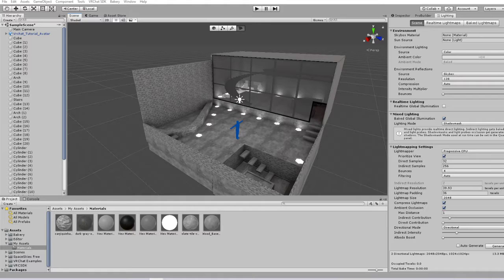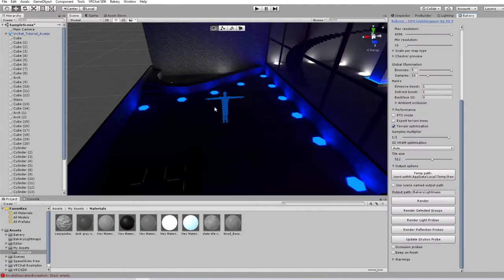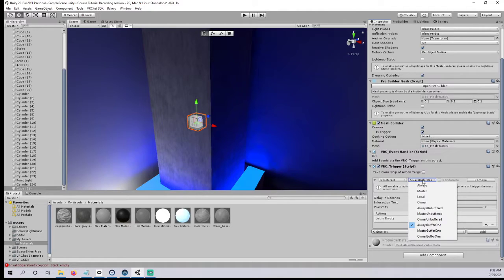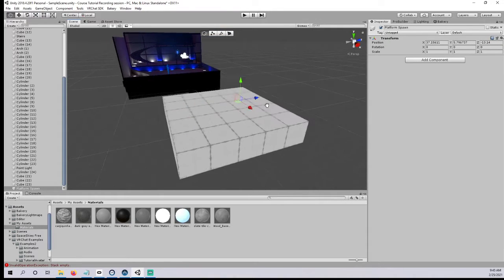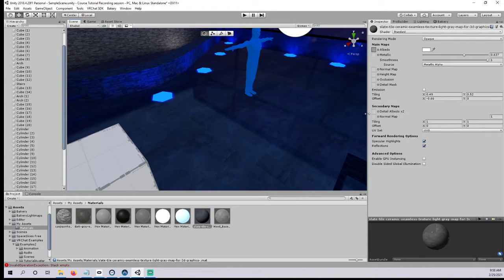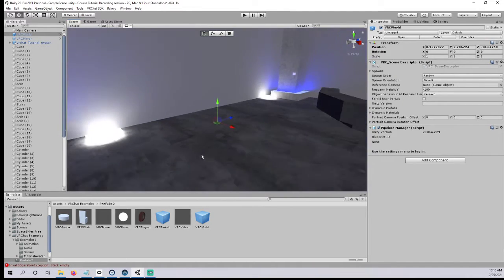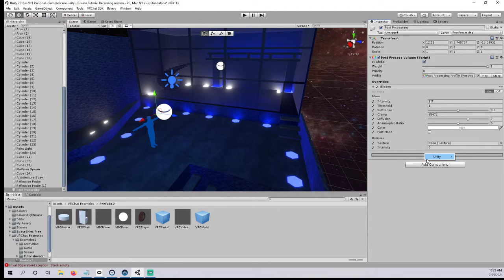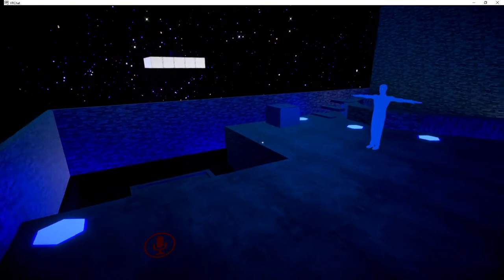VrChat Map Creation Tutorial Pt 3: More Lighting, Basic Triggers, Reflection Probes, Post Processing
Crash Course for the community of Club Poseidon where I make way too many ERP jokes. In today's class we're going to be taking a look at advanced lighting theory, bakery vs unity's lighting software, VrC triggers, reflection probes, post processing effects, and how to build and test your world!
Join the Club Poseidon discord server for live classes every second Wednesday! (18+ only)